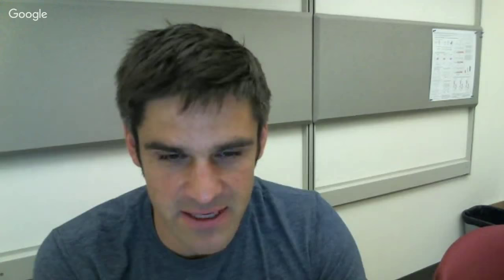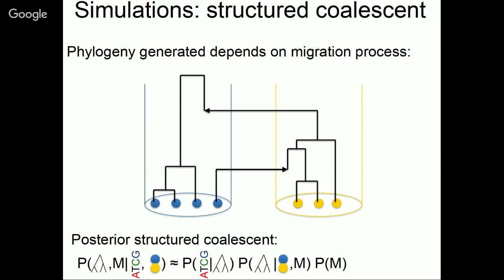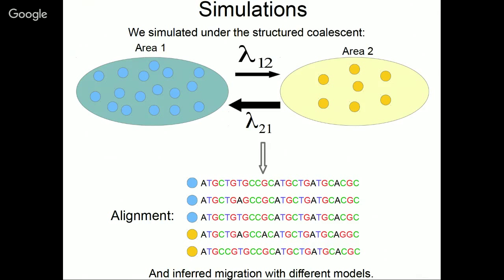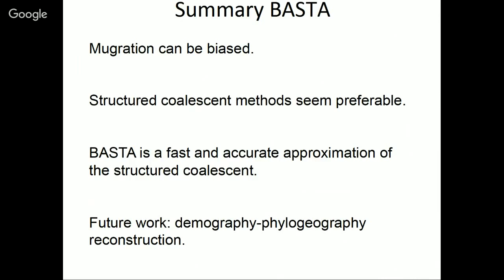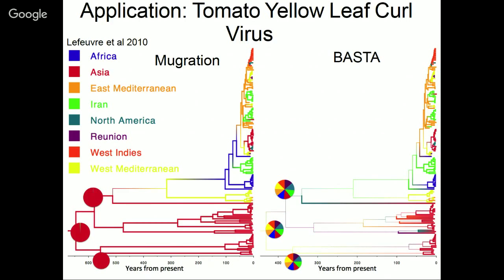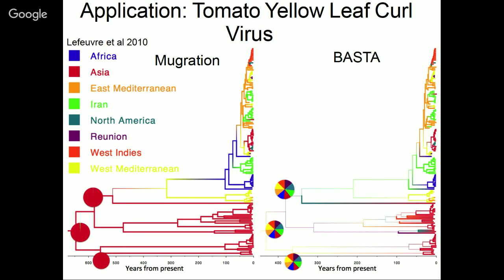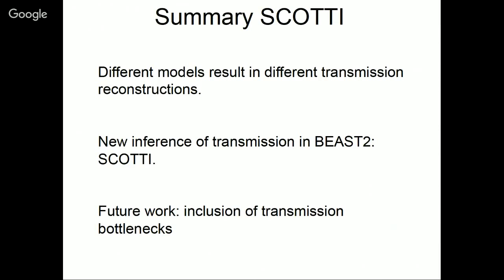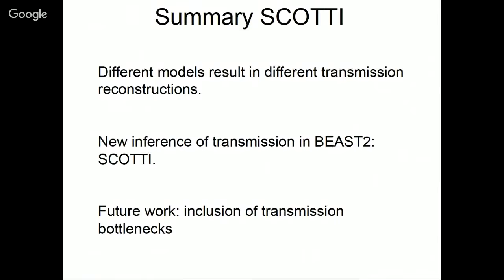Phyloseminar #55: Nicola De Maio (Oxford)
Phylogeographic methods aim to infer migration trends and the history of sampled lineages from genetic data. Applications of phylogeography are broad, and in the context of pathogens include the reconstruction of transmission histories and the origin and emergence of outbreaks. Phylogeographic inference based on bottom-up population genetics models is computationally expensive, and as a result faster alternatives based on the evolution of discrete traits have become popular. In this seminar I will discuss the advantages and disadvantages of different phylogeographic methods, in particular, I will address the issue of the sensitivity of discrete trait methods to the sampling strategy. I will also present a new method called BASTA (BAyesian STructured coalescent Approximation), implemented in BEAST2, that combines the accuracy of methods based on the structured coalescent with the computational efficiency required to handle more than just few populations. I will illustrate the potentially severe implications of model choice for phylogeographic analyses by investigating the zoonotic transmission of Ebola virus and the between-species transmission of the Avian Influenza Virus.